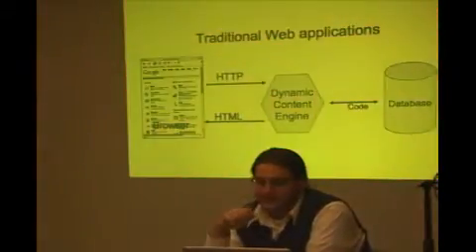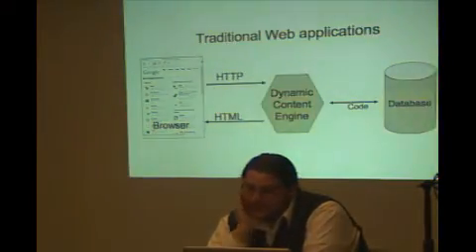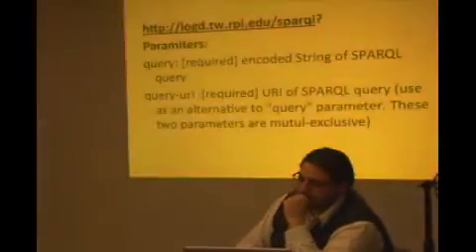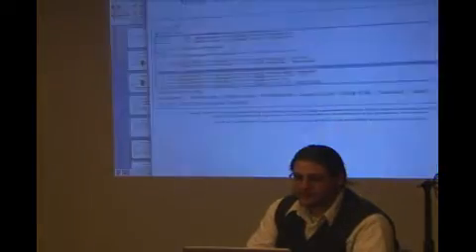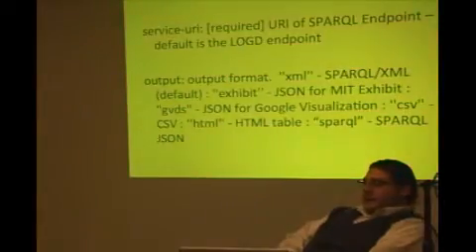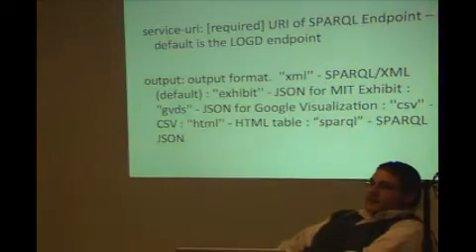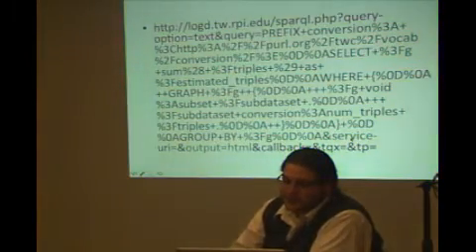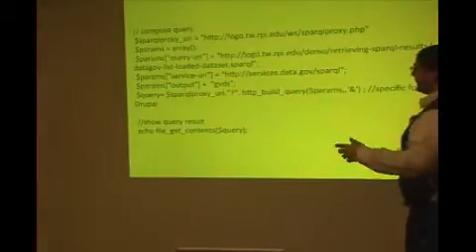Dominic Difranzo: Adventures in Mashing LOGD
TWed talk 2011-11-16